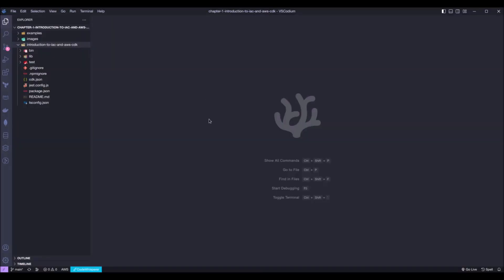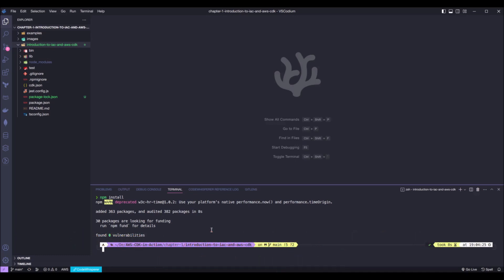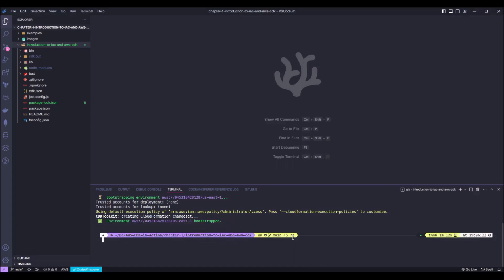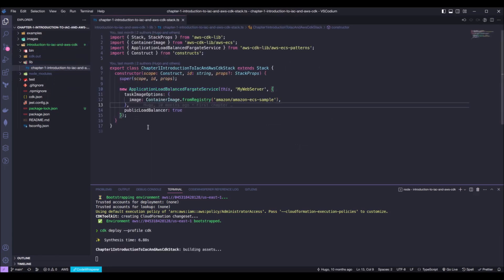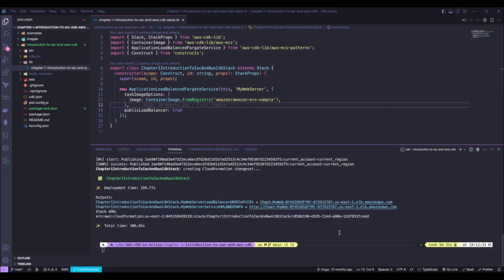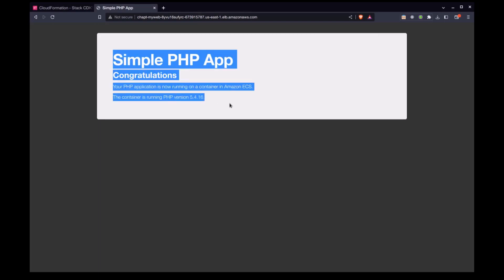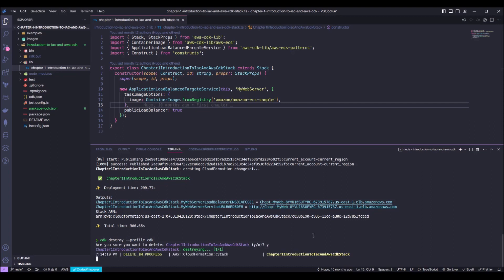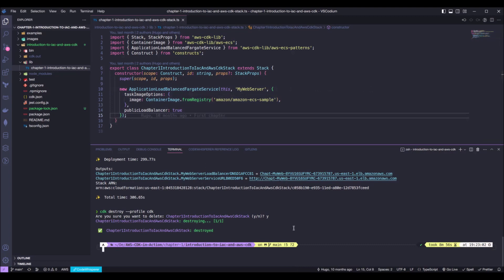AWS CDK in Practice | 1. Getting Started with IaC and AWS CDK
This is the “Code in Action” video for chapter 1 of AWS CDK in Practice by Mark Avdi and Leo Lam, published by Packt. It includes the following topics:
00:53 Creating a containerized web application in AWS CDK using docker

With the blurring boundaries between DevOps and development, and the ongoing shift towards serverless solutions, AWS CDK in Practice is a critically timed book that culminates AWS’s vision for the future. You’ll learn and implement all the skills you need to take the next step in the evolution of full stack development.

Video created by Gabriel Correia